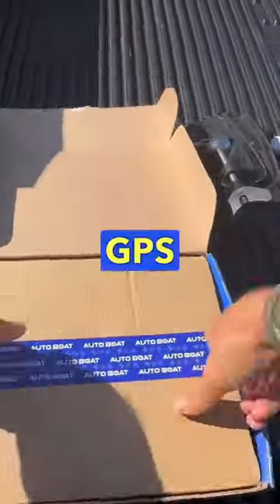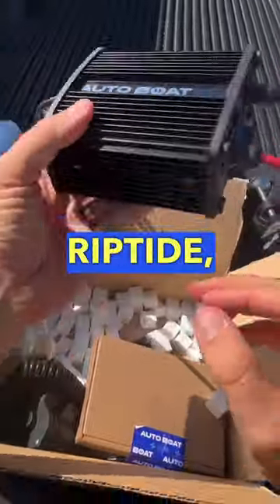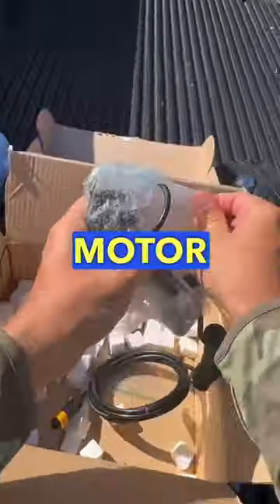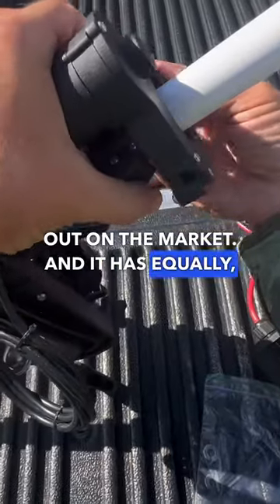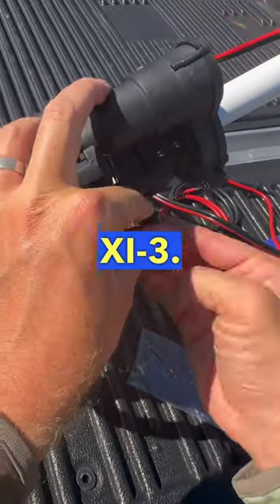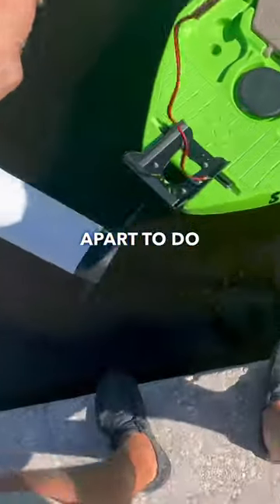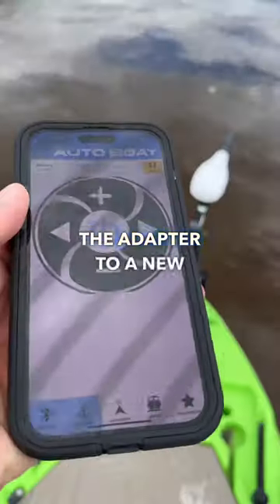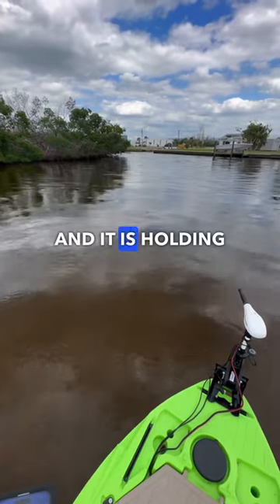GPS UPGRADE KIT On Basic Trolling Motor - iPhone Remote Steering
Today I Installed the NEW 2nd Generation AutoBoat GPS Adaptor On My Trolling Motor & Test It On My Milha Lite Skiff.

Paired with these two electric motors (the AutoBoat GPS trolling motor & EPropulsion electric outboard) the Lite Skiff is super low maintenance, lightweight, and versatile for any adventure.  AutoBoat gives features similar to Minn Kota’s iPilot Spotlock anchor modes and more.  AutoBoat has more smart features than many other brand GPS motors twice the price.  I love that this entire skiff fits in the back of my truck without a trailer.  The AutoBoat GPS adapter kit installs easily without tools in 3-5 minutes!  This boat combo is the ultimate fishing rig.